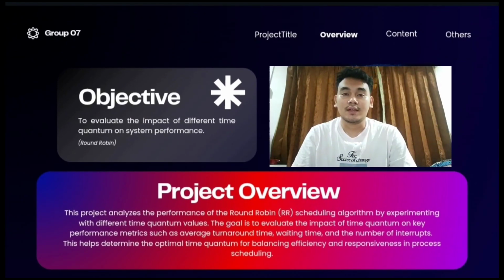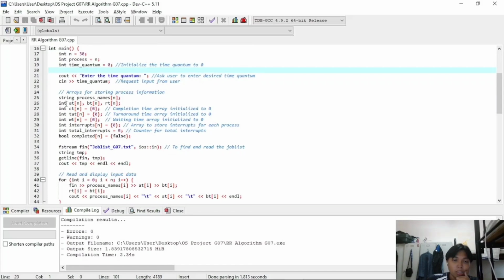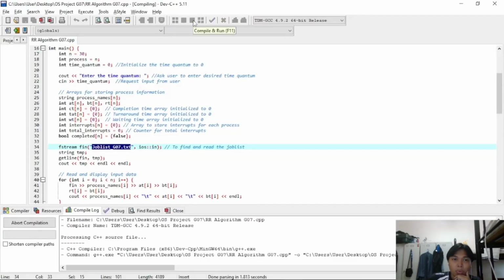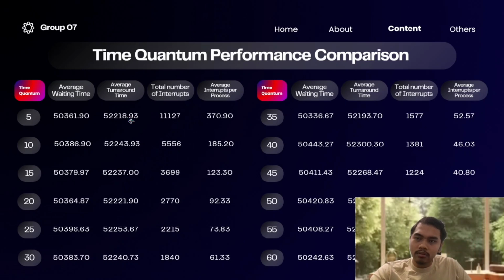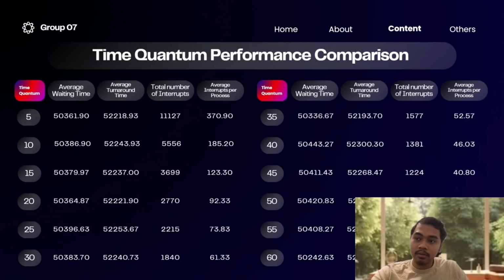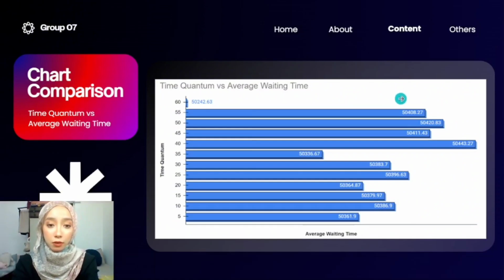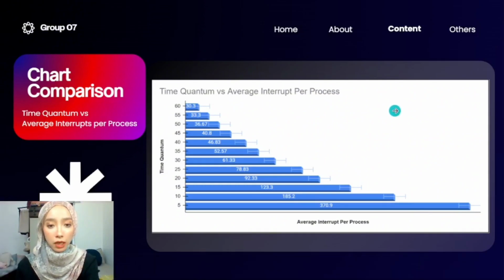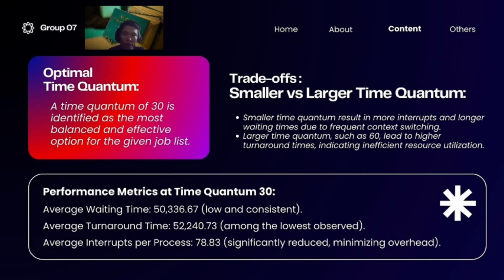TMF2234 OPERATING SYSTEM | GROUP 7 | PROJECT ROUND ROBIN